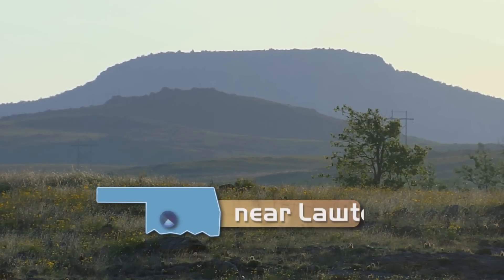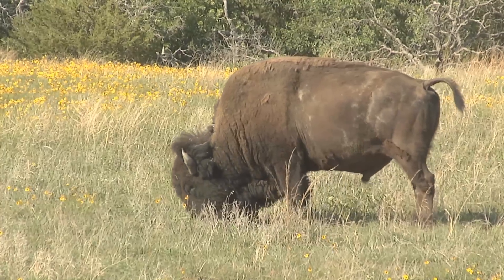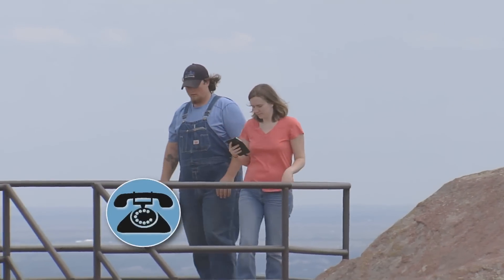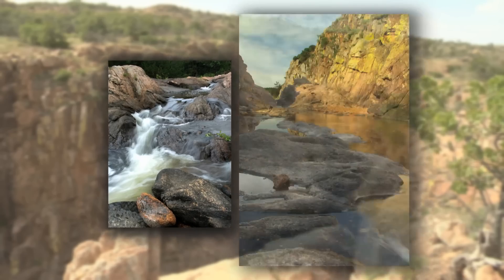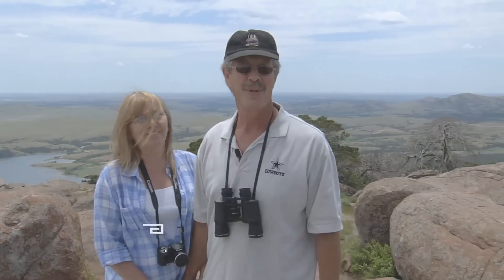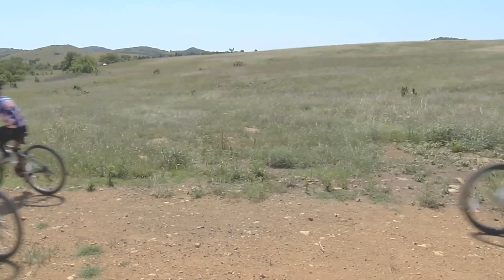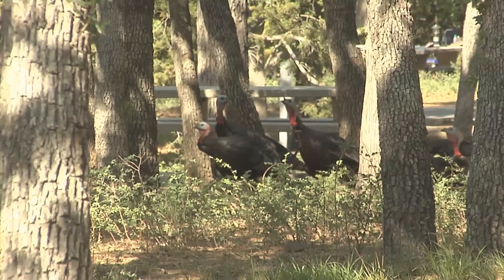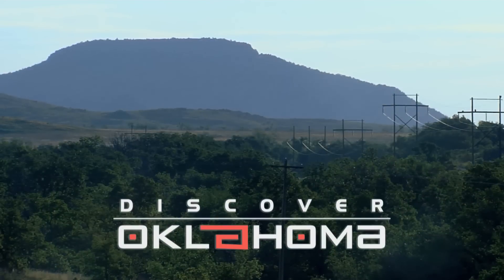Wichita Mountains Wildlife Refuge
The Wichita Mountains Wildlife Refuge is a one-of-a-kind destination in southwest Oklahoma. Located near Cache and Lawton, the refuge spans over 59,000 majestic acres and is home to free range buffalo, Texas longhorn cattle, prairie dogs, elk and deer. Visitors will be astounded by the amount of incredible scenery and wildlife offered within the refuge. Recreation opportunities include mountain biking, rock climbing, rappelling, hiking, camping, picnic areas and fishing. While visiting the Wichita Mountain Wildlife Refuge, drive to the top of Mount Scott, which stands 2,464 feet above sea level. Additional attractions located within the Wichita Mountains Wildlife Refuge include the Holy City of the Wichitas, Quanah Parker Lake, Parallel Forest, Forty-Foot Hole, and Narrows Canyon.